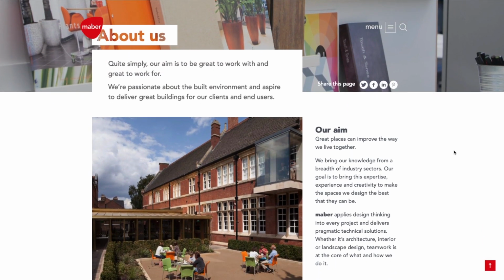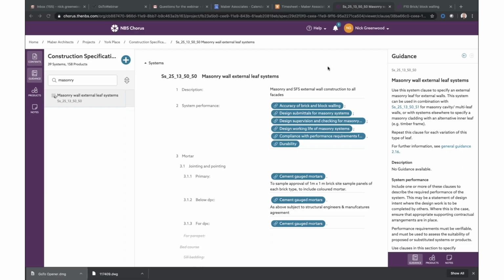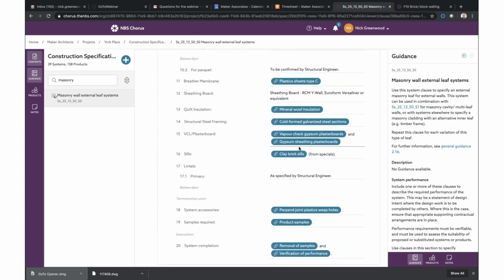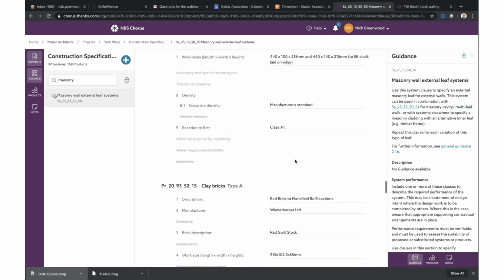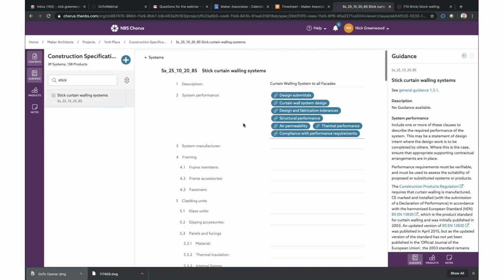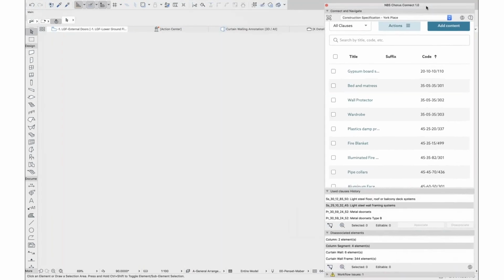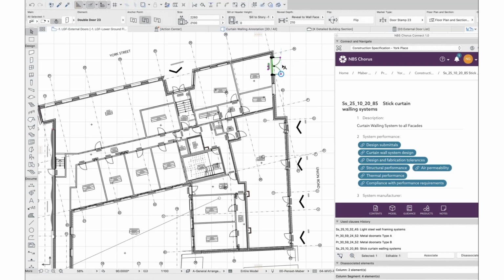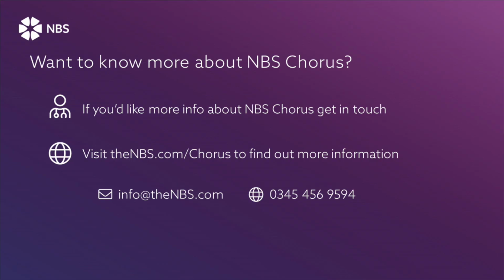From Building to Chorus - Nick Greenwood, Maber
Nick Greenwood details how Maber Architects have recently moved from NBS Building to NBS Chorus. He shares the benefits it has brought to the practice, including how the NBS Chorus add-on for Graphisoft ARCHICAD is enabling them to create a seamless link between the model and specifications.